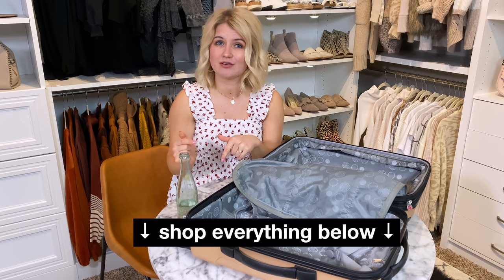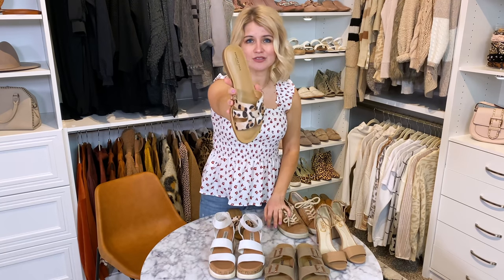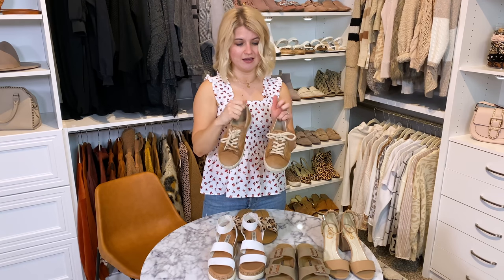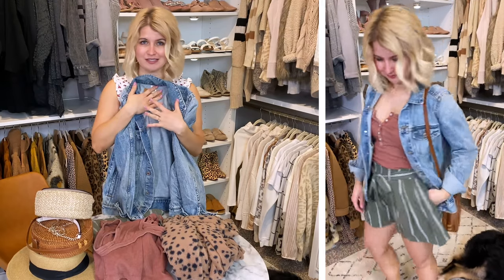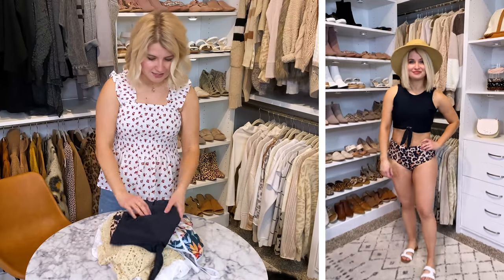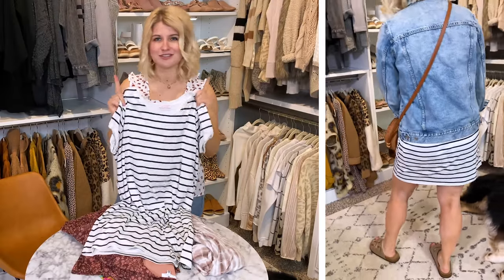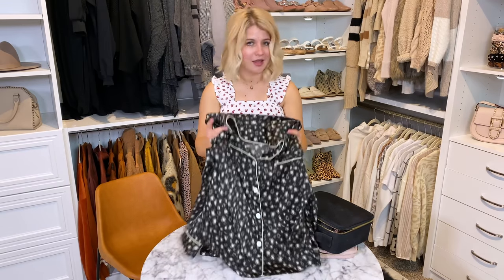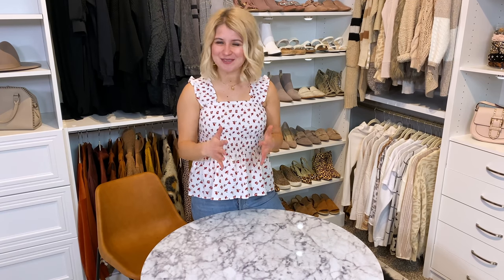Spring Break Essentials! What to pack...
My Measurements:

Height: 5’3
Jean size: 2/4
Bra size: 34B
Shoe size: 6.5

3pc luggage set (MAJOR SALE!)

Birkenstock dupe sandals

Leopard slide sandals

Steve Madden white platform sandal

Ecco leather sneaker

Nude block heels

Denim shorts

Tie waist shorts

Button Henley tank

Smocked tank (I’m wearing)

Denim jacket

Leopard fleece jacket

Packable straw hat

Brown circle bag

Straw/white crossbody bag

Tropical one piece swimsuit

Lace kimono

Leopard tie up top bikini

Crochet cover up

Tie dye maxi dress

Striped t-shirt dress

Red smocked dress

Blue floral maxi dress

Leopard satin pajamas

Jewelry organizer

Makeup organizer